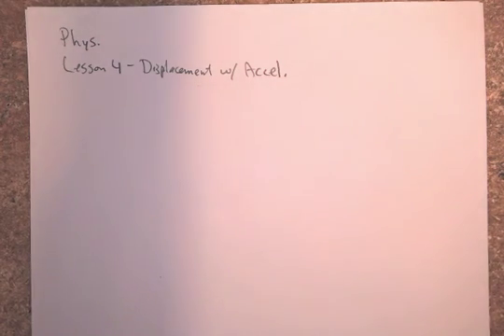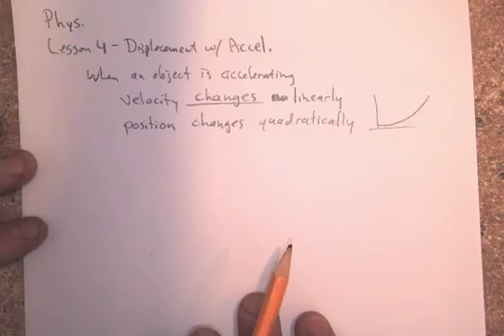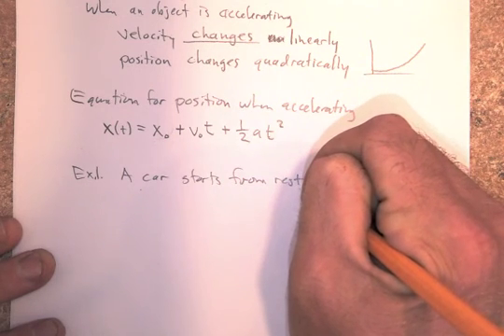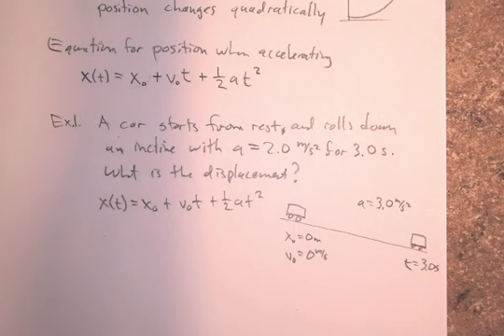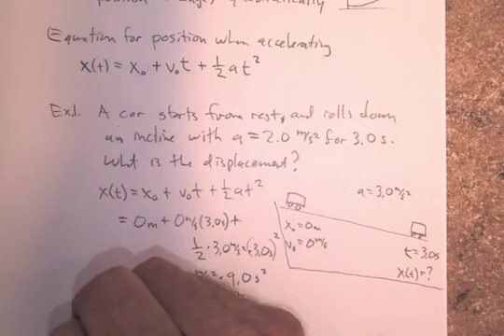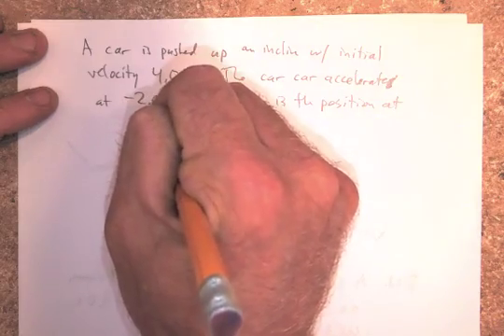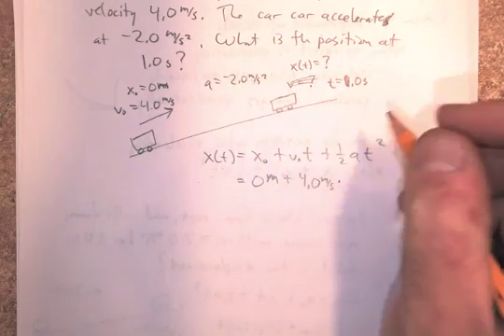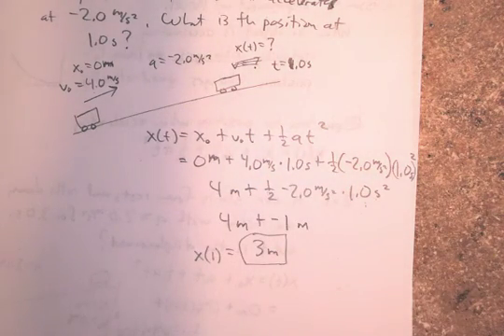phys lesson4 displacement with accel